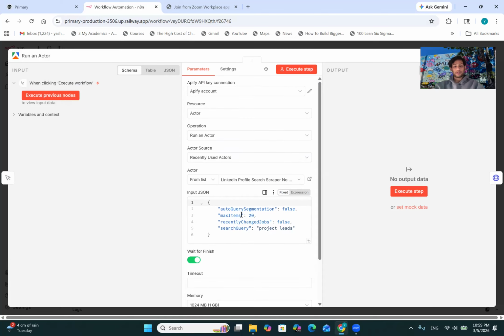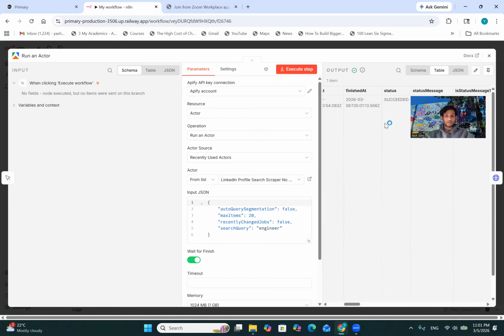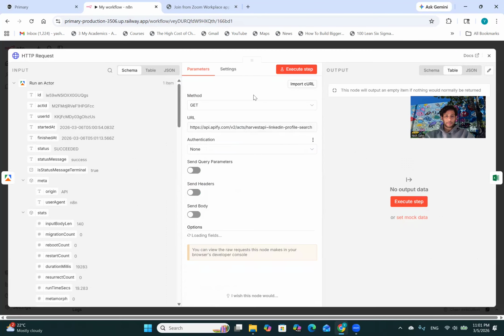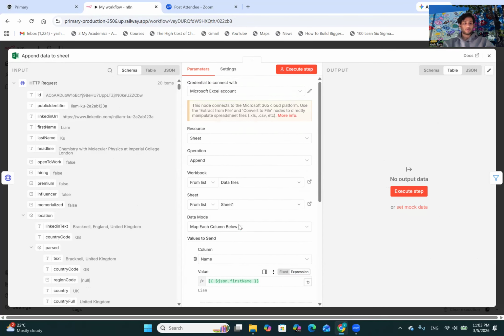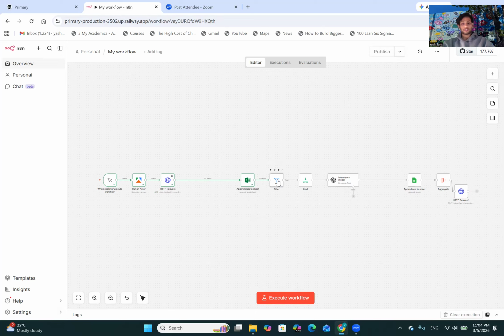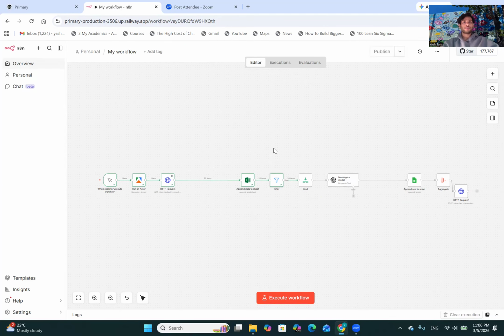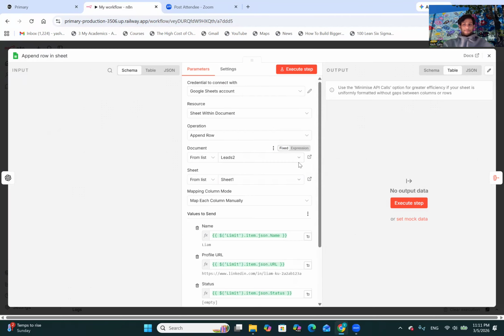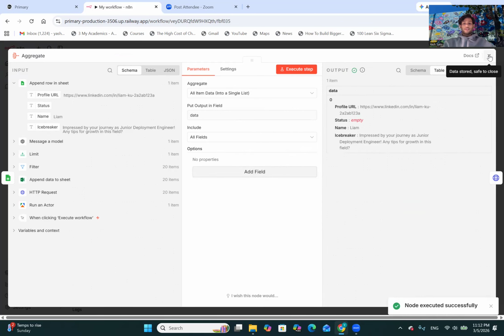N8N workflow to automate the requests sent on LinkedIn.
The goal is to build customized icebreakers based on a person's occupation. There are many use cases for this workflow. A use case is to find leads on LinkedIn and send tailored messages about different services.